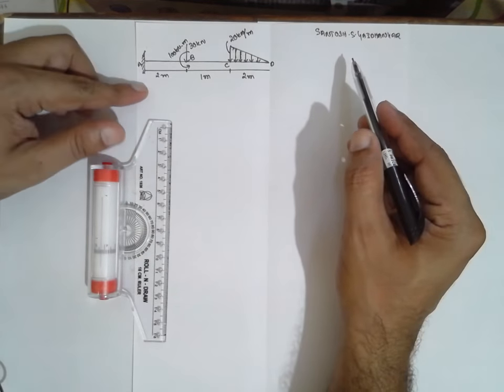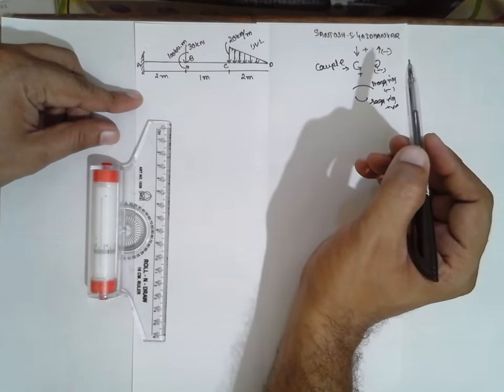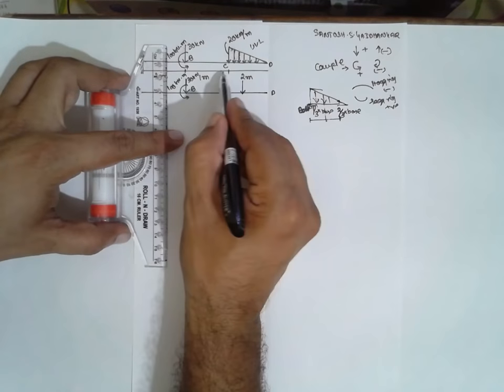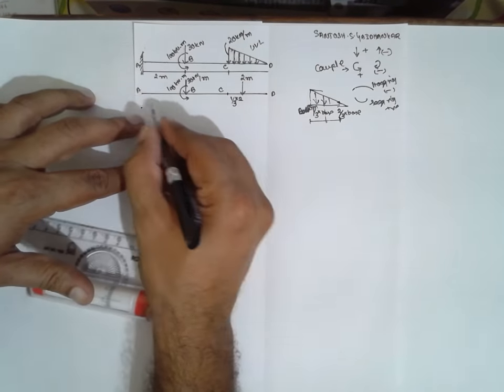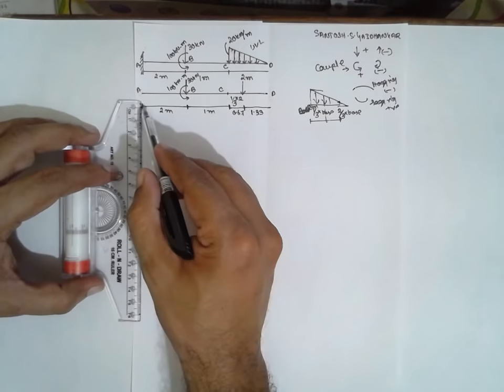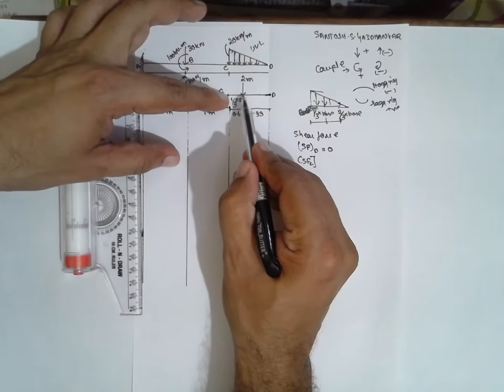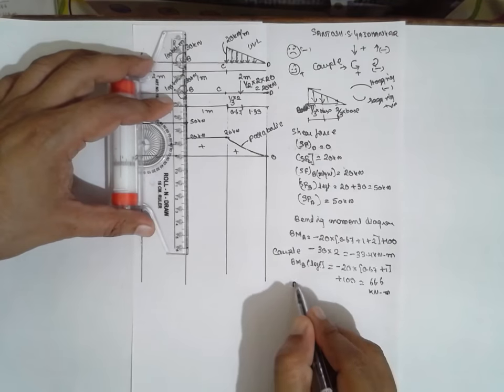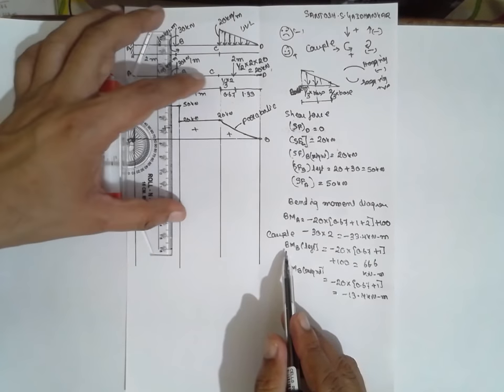Cantilever beam with UVL-Shear force and bending moment diagram -1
Cantilever beam -Shear force and bending moment diagram